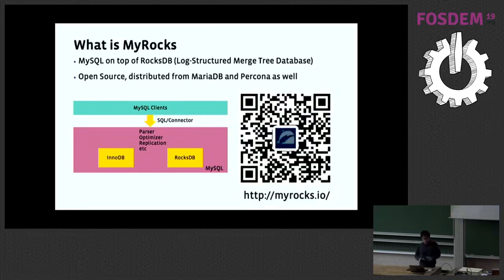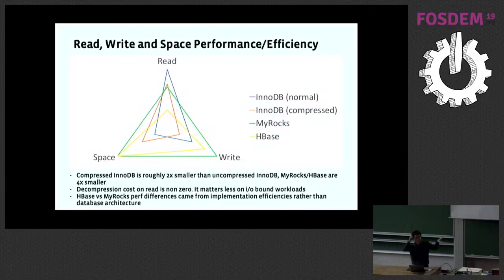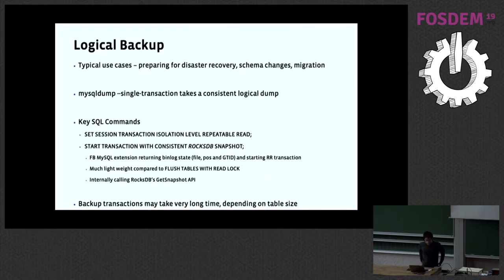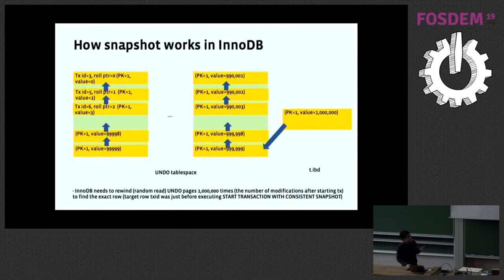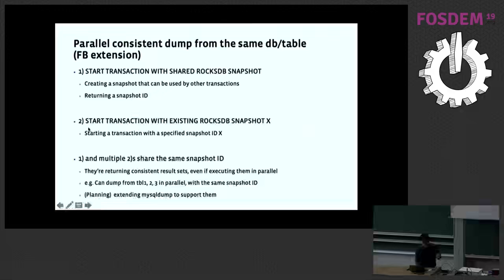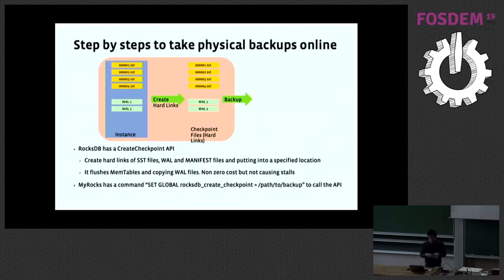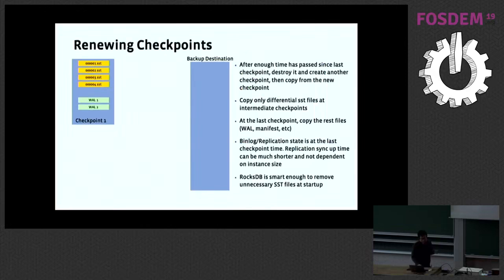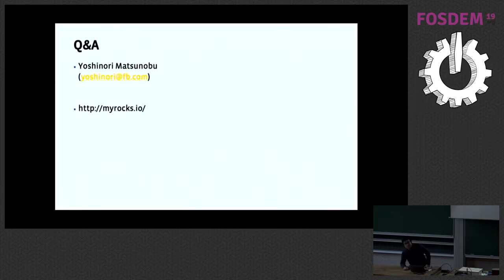How Online Backup works in MyRocks and RocksDB